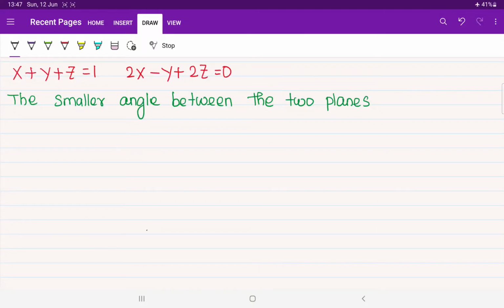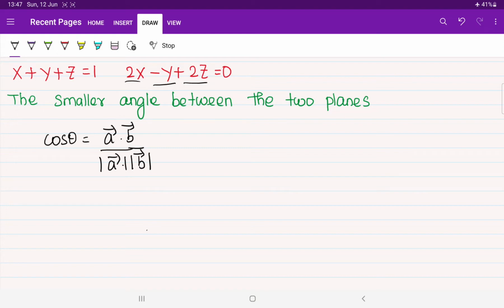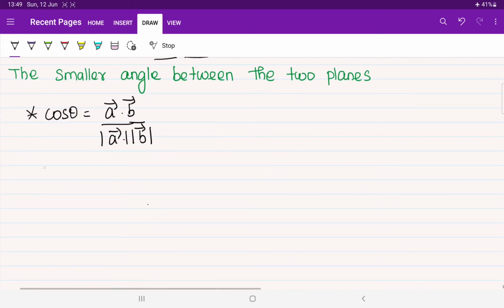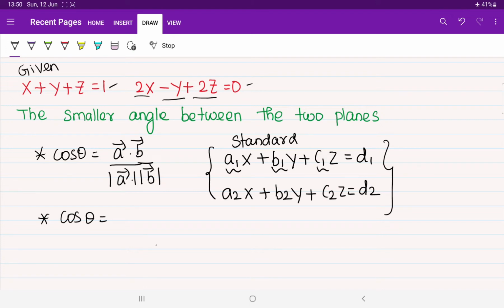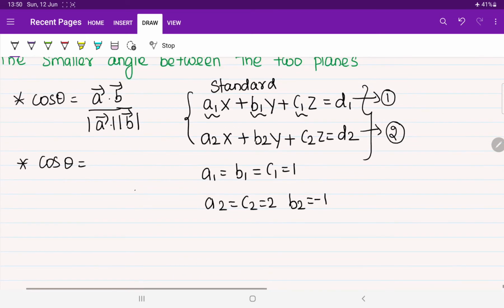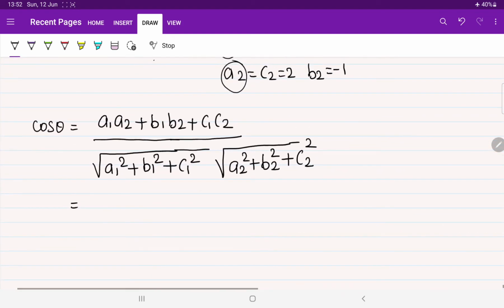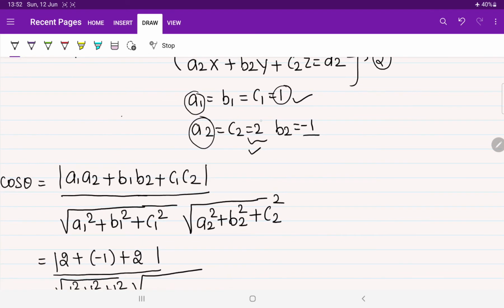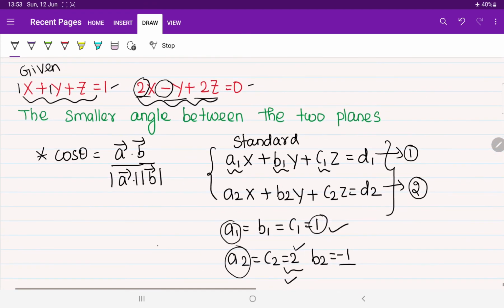Vector Calculus Basics 12 || QUICK LEARNING || DIRECTLY SOLVING QUESTIONS